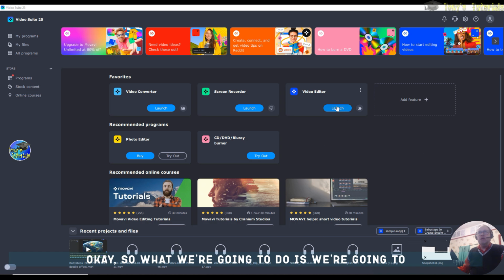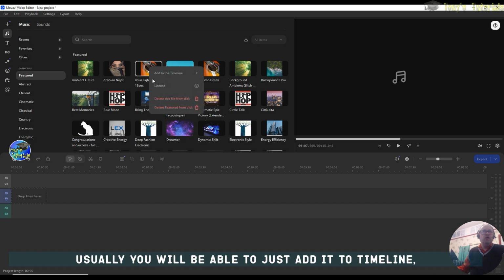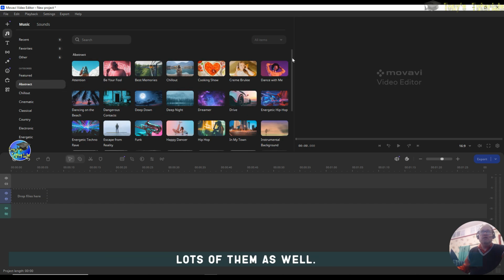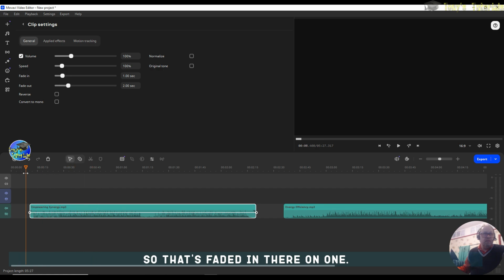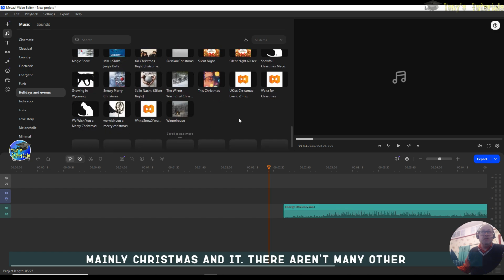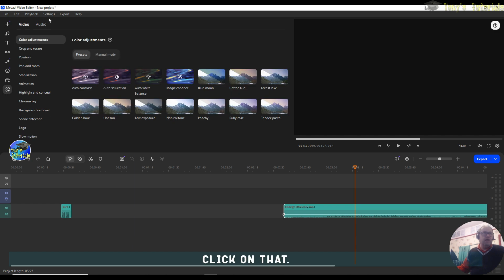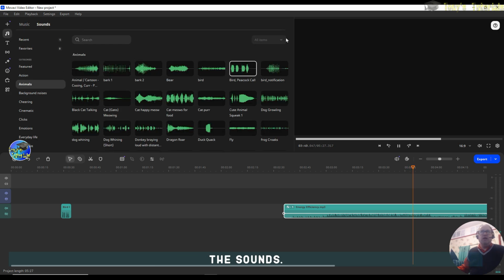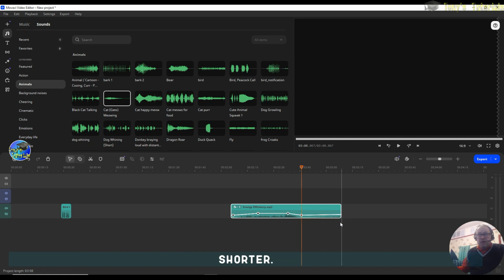Babysteps In Movavi Video Suite 2025 Part 5 The Video Editor Music And Sound Folder.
Here I start my tutorials on the Icons found on the left hand side of the video editor in "Babysteps In Movavi Video Suite 2025 Part 5 The Video Editor Music And Sound Folder" is the first icon below the + sign! This isan amazing library of music in lots of different catagories and also sound effects! I explore them and show how to manipulate an audio file using the nodes that you can add to the volume bar within the audio element on the timeline to make the sound or music go quiet foer a time if needed!